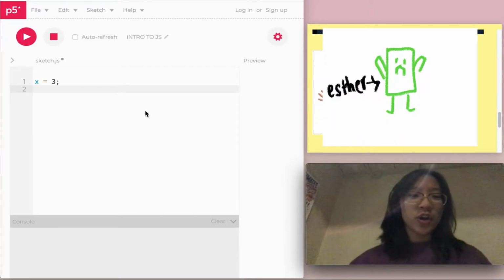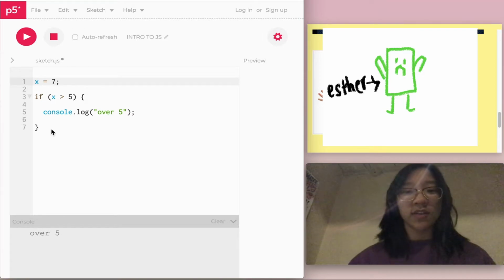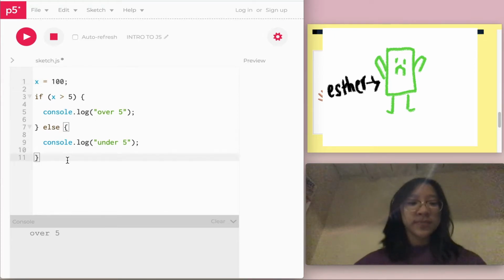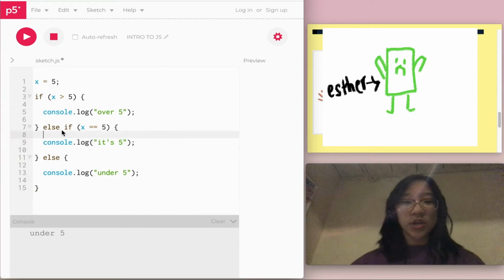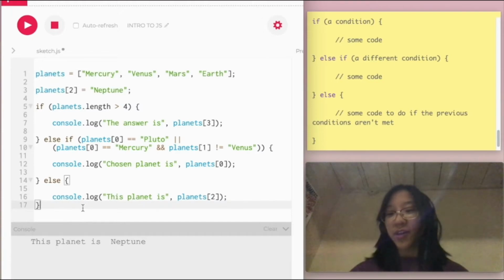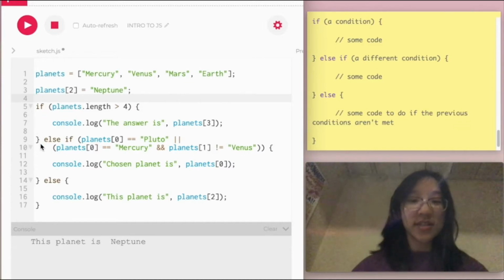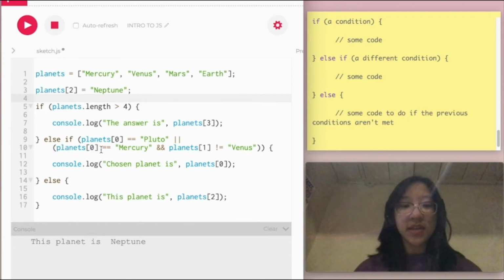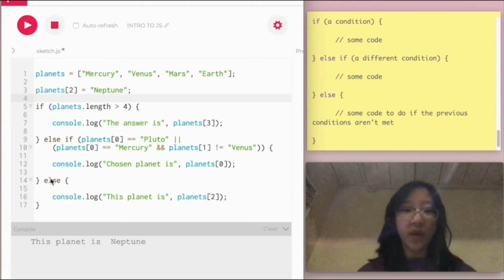Game Dev Javascript If Statements - CSESoc Compclub Virtual Winter Workshop